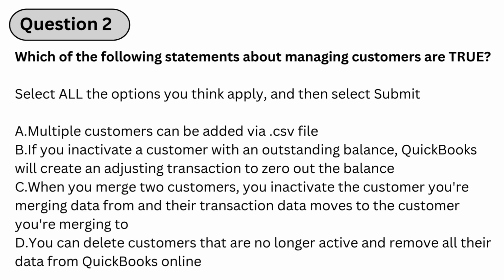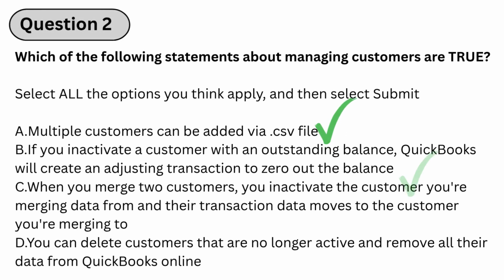QBO Level 1 - S2 | Q2: Which of the following statements about managing customers are TRUE?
Which of the following statements about managing customers are TRUE?

Select ALL the options you think apply, and then select Submit

A.Multiple customers can be added via .csv file
B.If you inactivate a customer with an outstanding balance, QuickBooks will create an adjusting transaction to zero out the balance
C.When you merge two customers, you inactivate the customer you're merging data from and their transaction data moves to the customer you're merging to
D.You can delete customers that are no longer active and remove all their data from QuickBooks online

The correct option is :
A & B